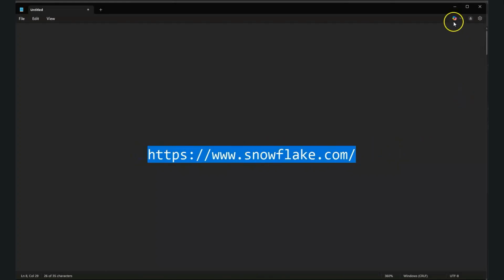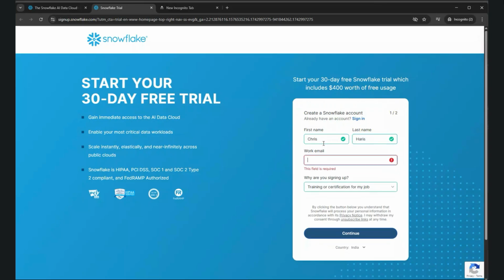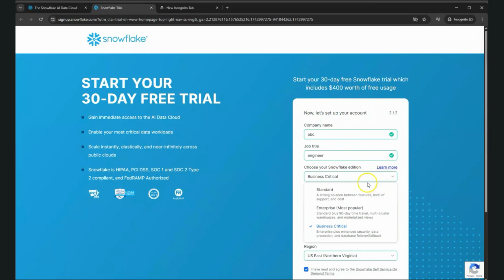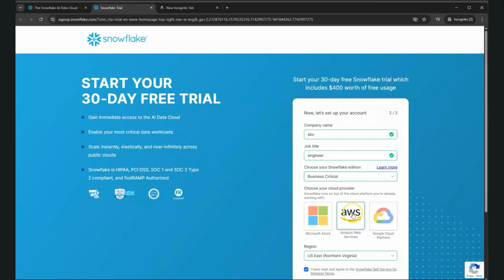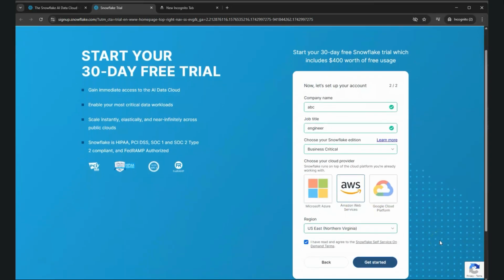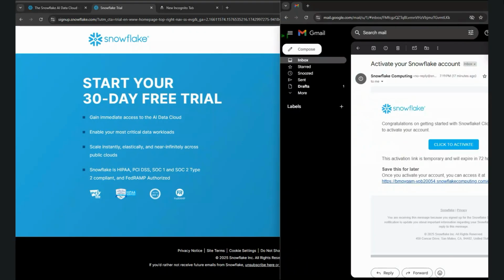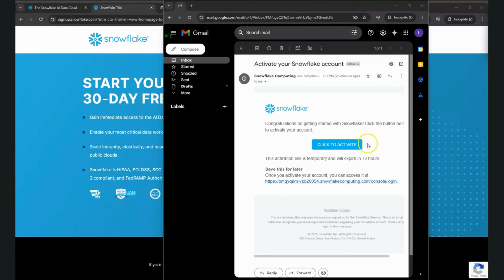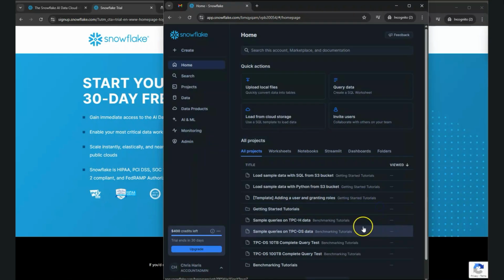Data Engineering | Snowflake Account Setup Guide (2025) | Step-by-Step Beginner's Tutorial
Ready to get started with Snowflake in 2025? 🚀
In this step-by-step tutorial, I'll walk you through the entire process of creating your Snowflake account — from signing up to accessing your workspace. Whether you're a beginner or just need a quick refresher, this guide will help you get up and running in just a few minutes.

✅ What you'll learn:

🔹How to sign up for a Snowflake account (2025 version)
🔹Choosing the right cloud provider (AWS, Azure, or GCP)
🔹Navigating the Snowflake UI for the first time
🔹Tips for getting started as a developer or data analyst

🔧 No prior experience needed — just follow along!